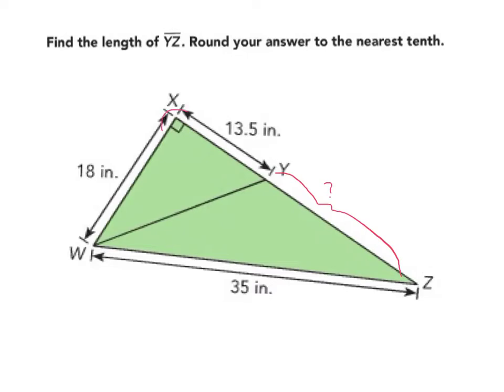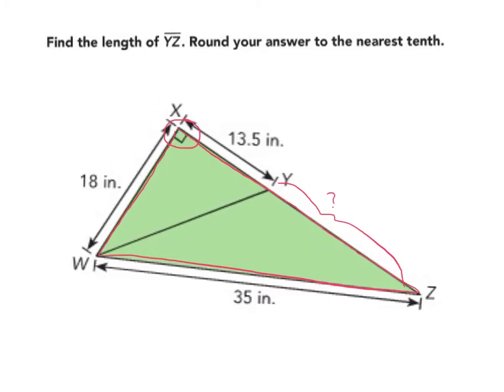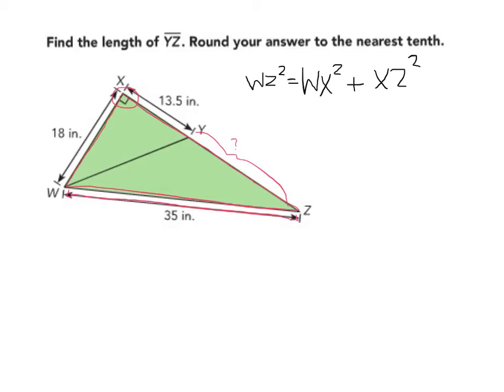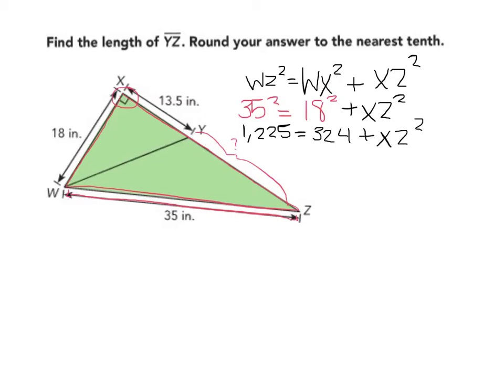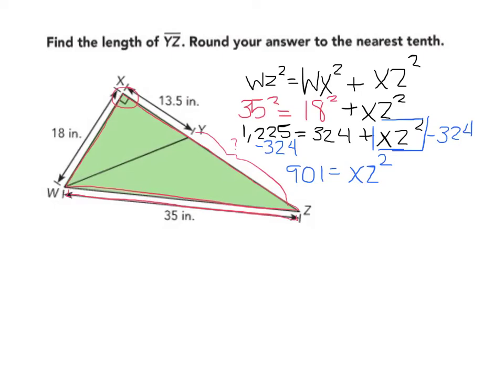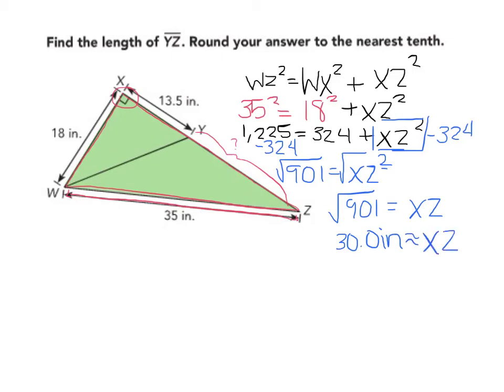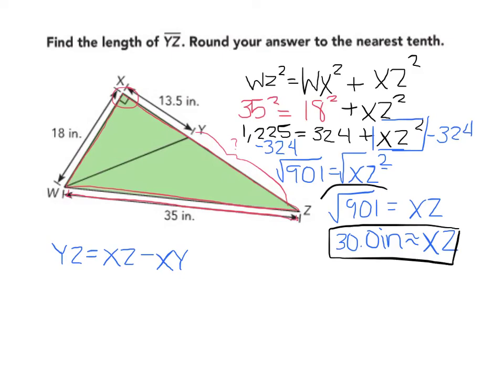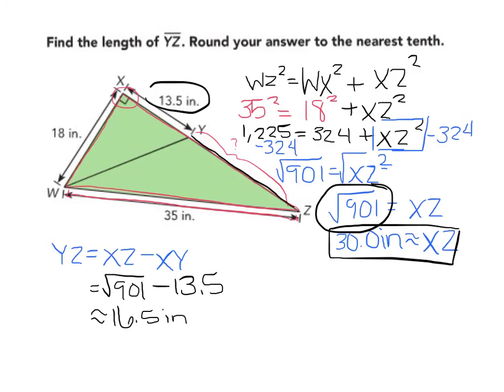Find the length of a leg of a right triangle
Worked Example from Math In Focus Course 3B Page 9